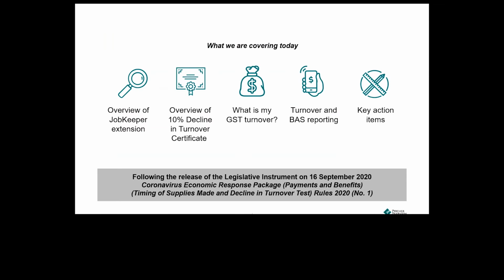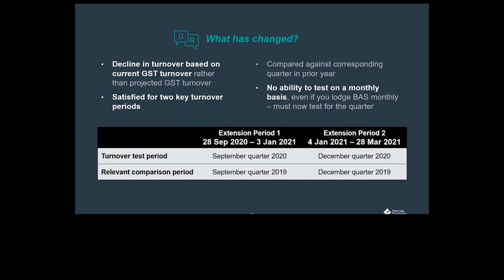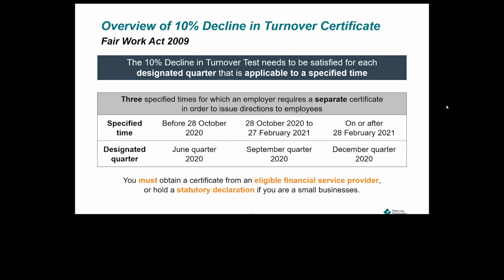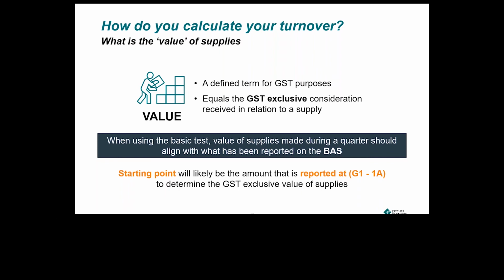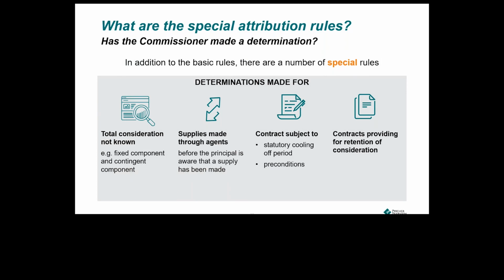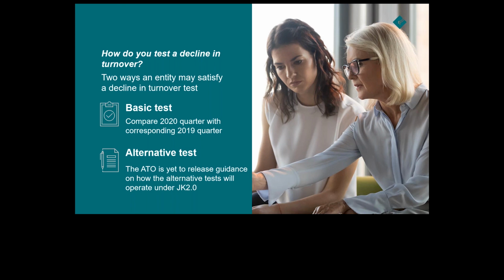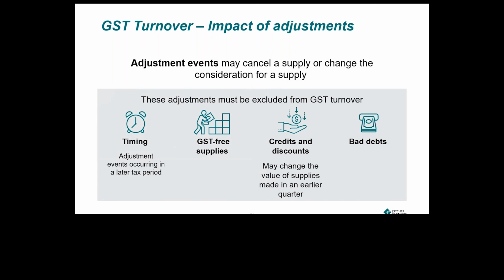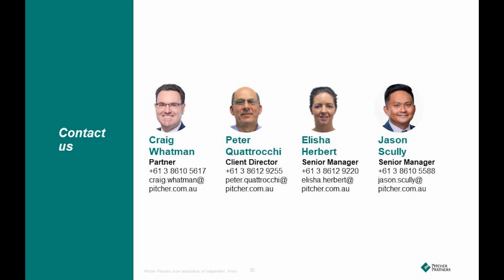Pitcher Partners | JobKeeper 2.0 - Calculating GST turnover and 10% decline in turnover certificates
Employers who wish to qualify for JobKeeper 2.0 payments from 28 September onwards must re-calculate their decline in turnover using new rules.

Join Craig Whatman, Tax Advisory Partner for Pitcher Partners, for a detailed discussion which will outline what you need to do to calculate your decline in turnover for JobKeeper 2.0 or determine your eligibility for a 10% decline in turnover certificate.

- what is your GST turnover?
- GST attribution
- issues to consider when calculating your turnover